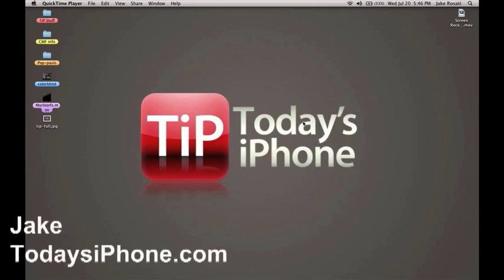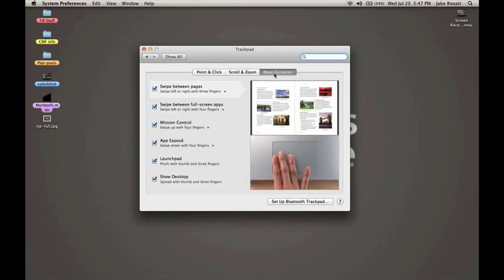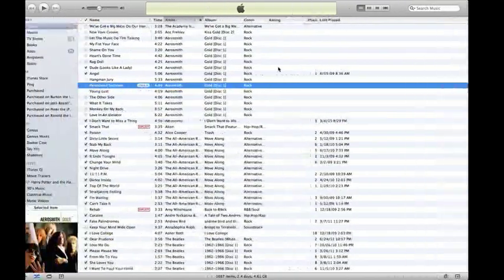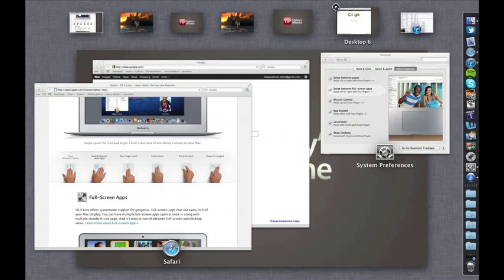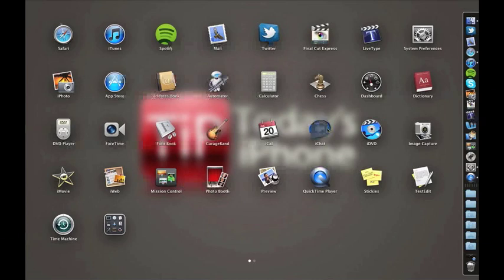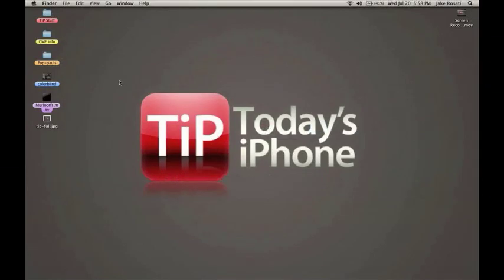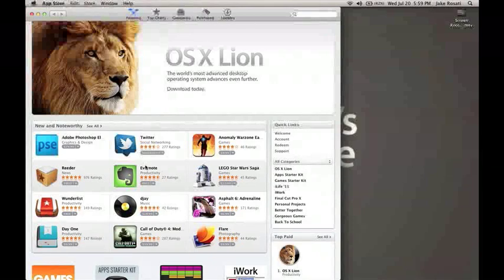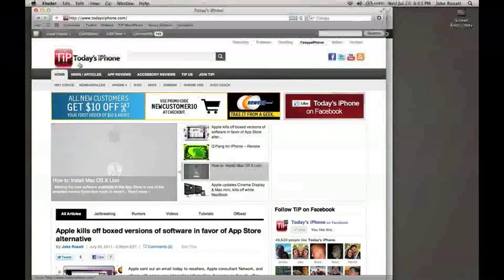OS X Lion Hands-on: Major Features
Jake takes a look at the major features of the latest version of Apple's operating system, Mac OS X Lion. Including: Multitouch Gestures, Mission Control, Launchpad, and more!